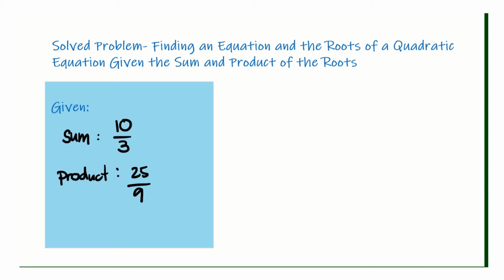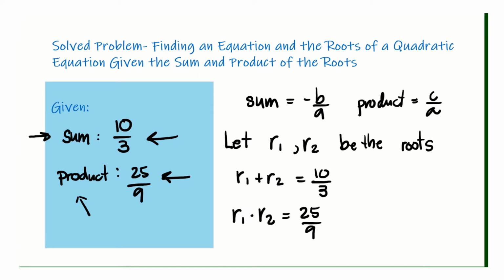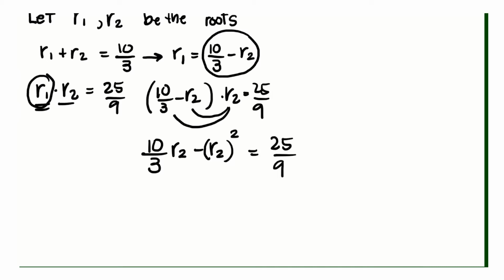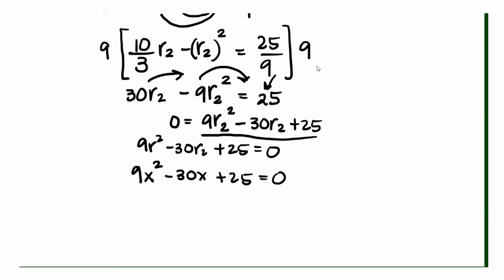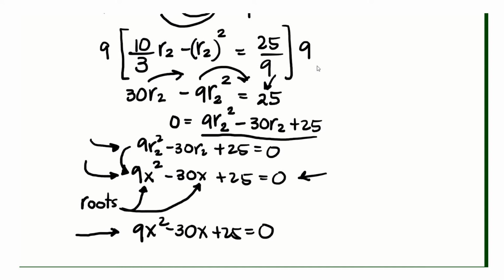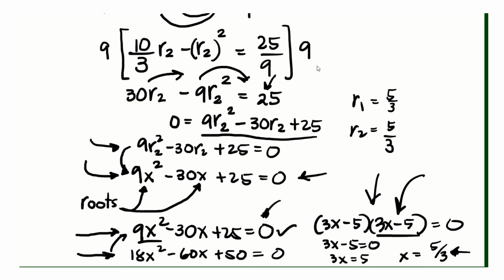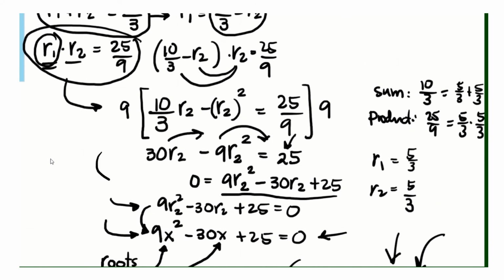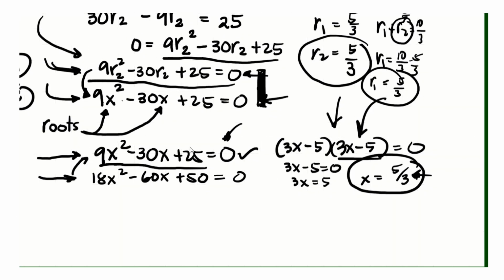Solved Problem Finding an Equation and the Roots of a Quadratic Equation-Solution 2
This is another solution on how to find the quadratic equation given the sum and product of the roots. My other video shows the use of the sum and product formulas while this one takes the LONGER approach by using setting up a system of equations.